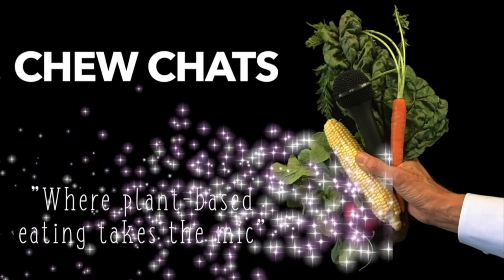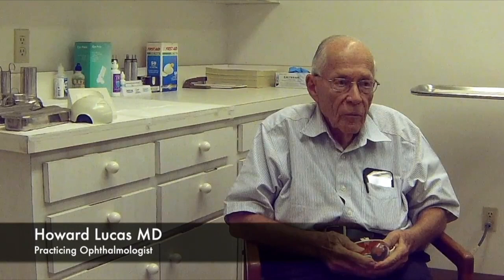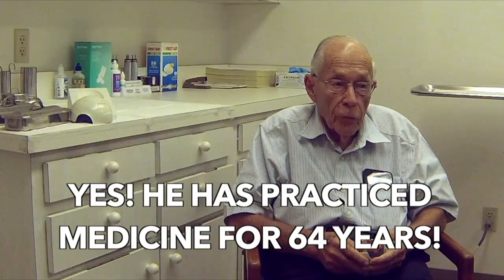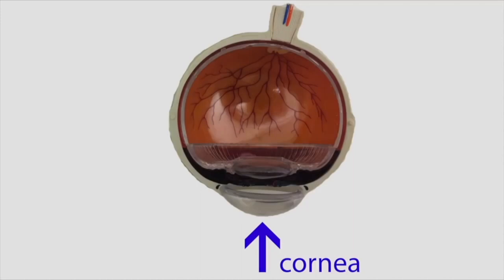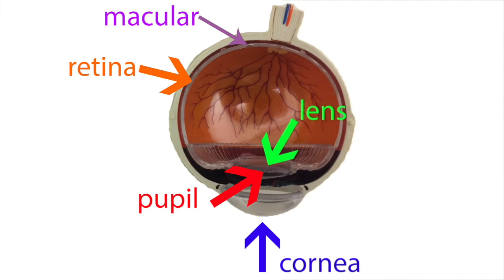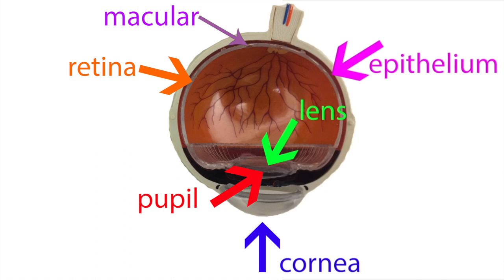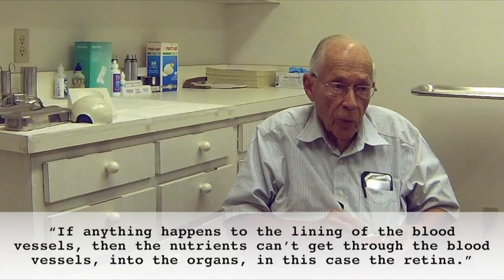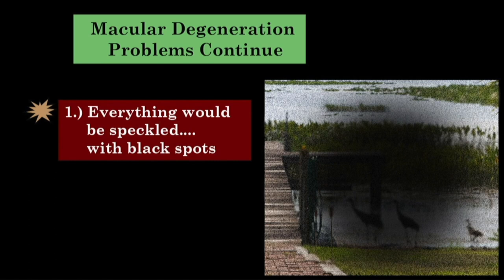Macular Degeneration with Dr. Howard Lucas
More Information about Macular Degeneration

Resources Dr. Lucas Finds Most Helpful:
"The China Study: Revised and Expanded," by T. Colin Campbell PhD – Thomas Campbell, MD revised in December 2016
"Prevent and Reverse Heart Disease: The Revolutionary, Scientifically Proven, Nutrition-Based Cure," by Caldwell B. Esselstyn Jr.
"Whole: Rethinking the Science of Nutrition," by T. Colin Campbell

Other Resources

“PREVENTING MACULAR DEGENERATION WITH DIET”
Photos of different types of vision loss and Harvard’s “Alternative Healthy Eating Index” results with correlations to macular degeneration.
1:40 minute video

“MACULAR DEGENERATION: BLIND FROM THE AMERICAN DIET”
Article describes the process of macular degeneration. (December 2003, Vol. 2 No. 12)

*An update to Dr. McDougall’s article about the American Diet and macular degeneration.
    “Macular Degeneration Due To Western Diet”
Scroll down to the section of newsletter titled, “Macular Degeneration Is Due To Western Diet.” Quote from the article by Dr. McDougall: “I view this condition as being similar to other vascular diseases, like heart attacks, strokes, and impotence—all due to the Western diet high in meat, dairy products and other junk food. Unfortunately, vision already lost cannot be recovered, even with a healthy diet. Now, when you can still read this newsletter, would be a good time to switch to a starch-based diet...” Also find information about vitamins and supplements and macular degeneration.

“EGGS AND CHOLINE: FISHY SMELL”
Dr. Greger details why eggs should not be used in diet to address macular degeneration
1:58 minute video

CAN RESTRICTING HIGH GLYCEMIC FOODS PREVENT MACULAR DEGENERATION?
Dr. Greger answers a question about high glycemic food and macular degeneration-linking to other websites for more.

Learn more about “Chat and Chew More Plants,” The Health Study Group
• Facebook page:  Chat and Chew More Plants